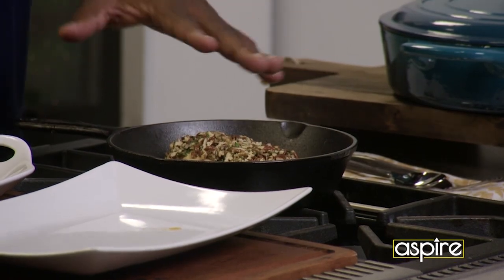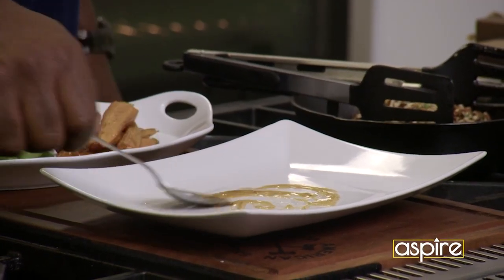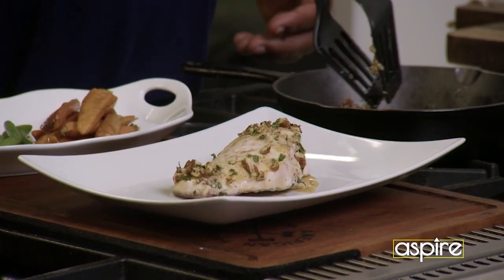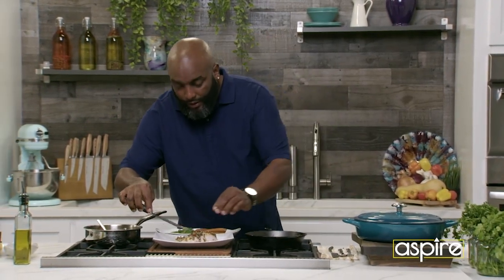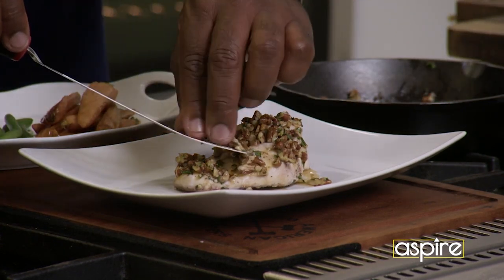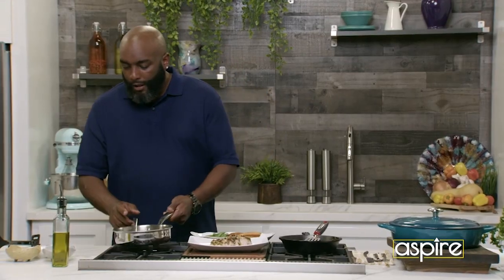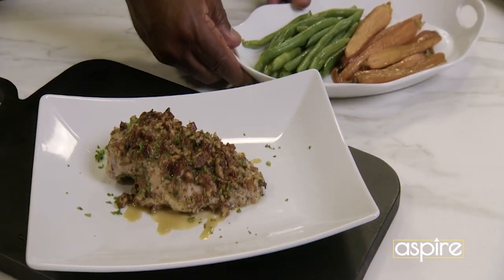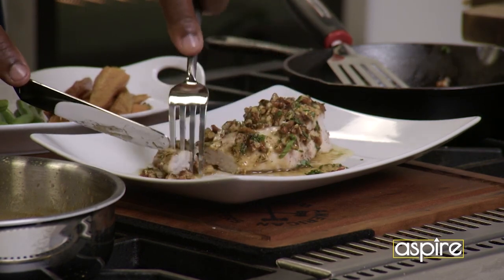Twisted Dish with Pecan Crusted Chicken Breast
🚨 Chef Jay Craddick is in the kitchen taking over 🚨

He's cheffin' up some Pecan Crusted Chicken Breast with Agave Mustard 🤯

Tune in Thursday for an all new episode of Twisted Dish, only on aspireTV 🔥